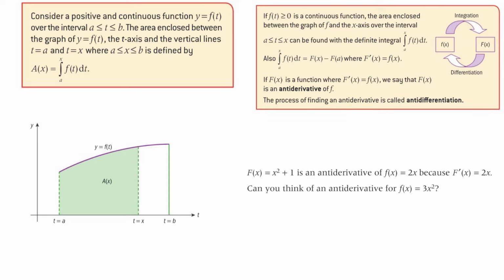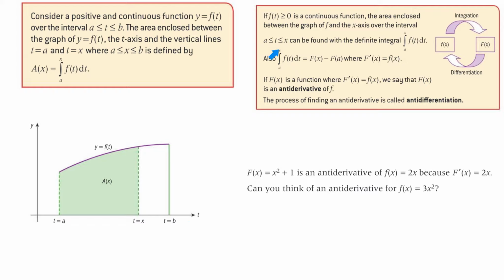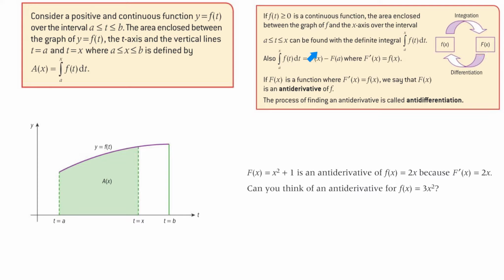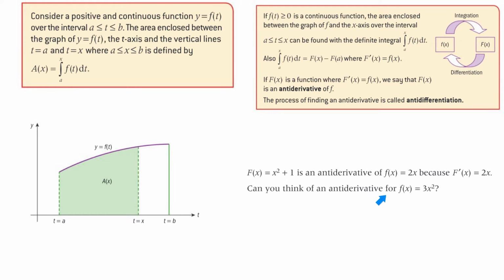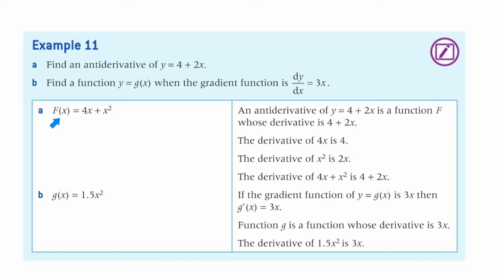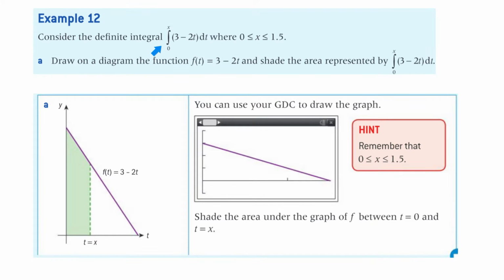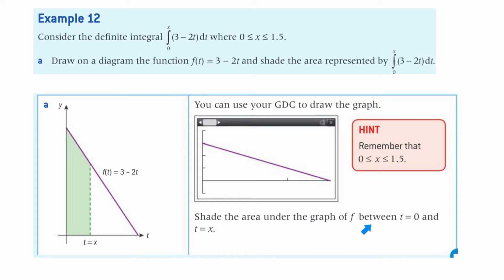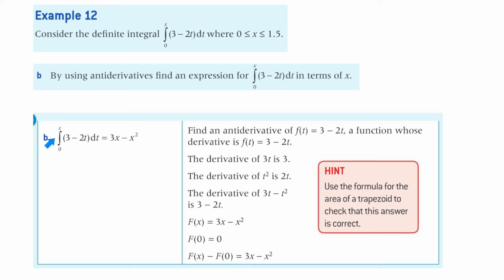Antidifferentiation - examples and exercise solution hints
Oxford IB Mathematics Applications and Interpretation SL Chapter 13 Section 13.2 Exercise 13F